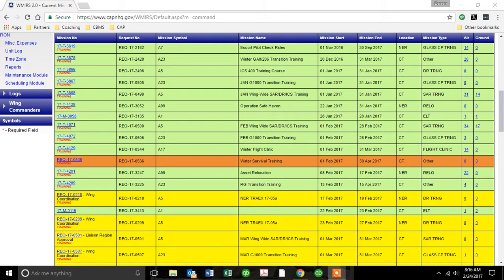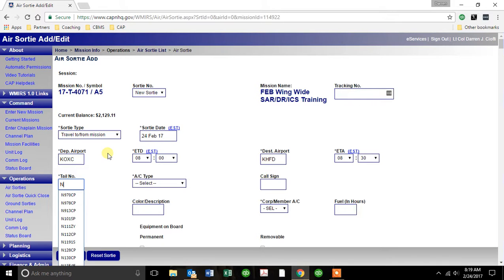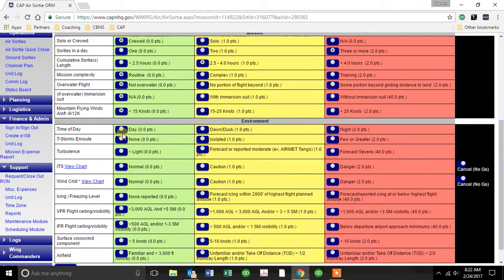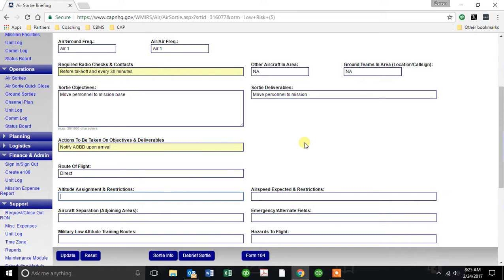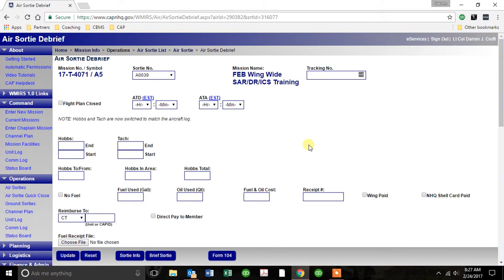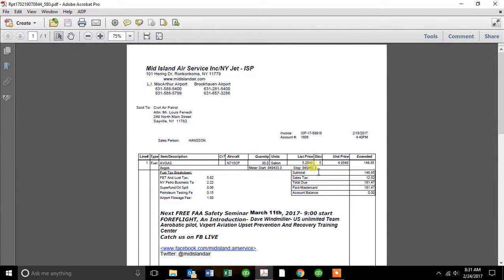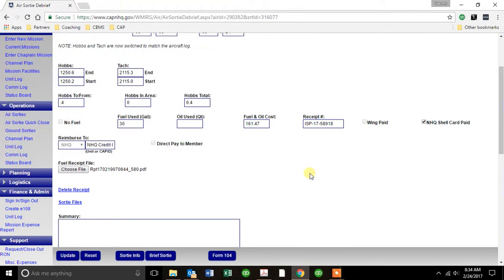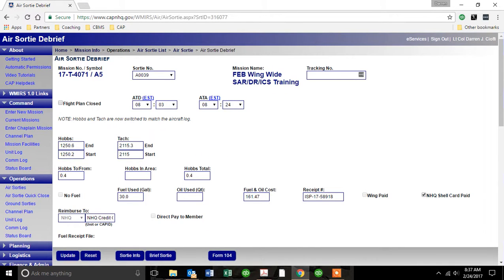Create 104 in WMIRS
Civil Air Patrol How to Create and fill out 104 in WMIRS. Created by Lt Col Darren Cioffi'.